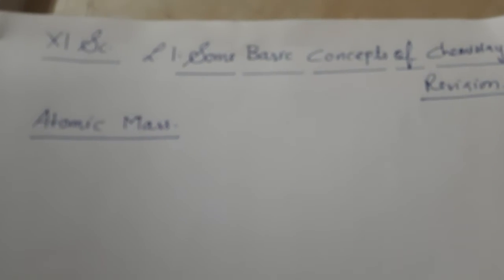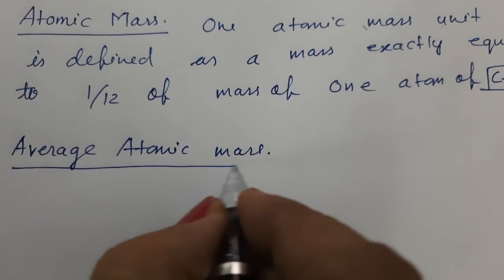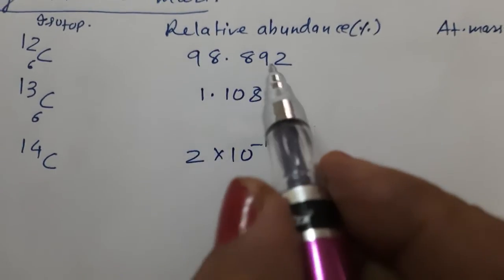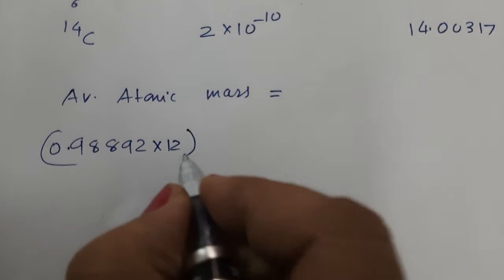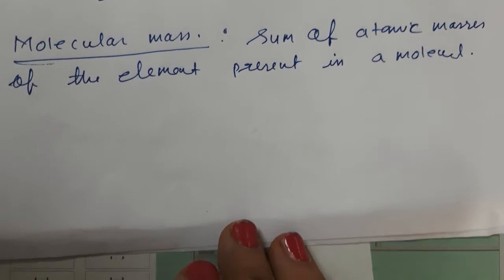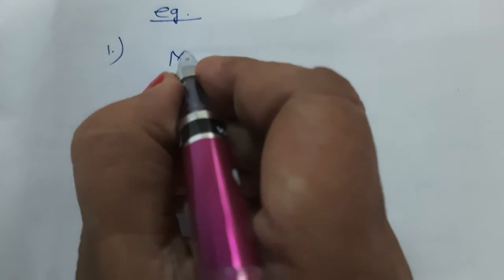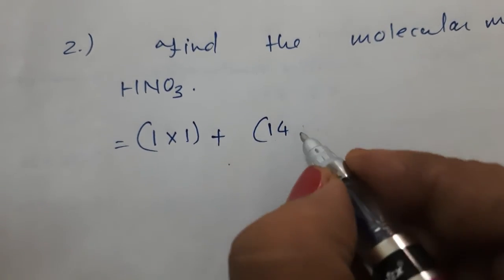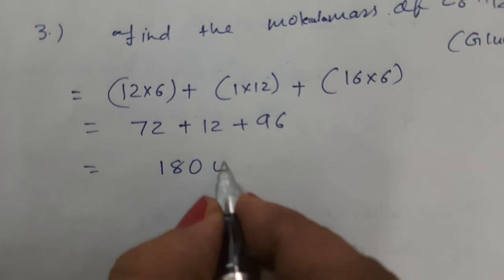11th SC,revision of L 1,some basic concepts of chemistry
part 1,atomic mass and molecular mass